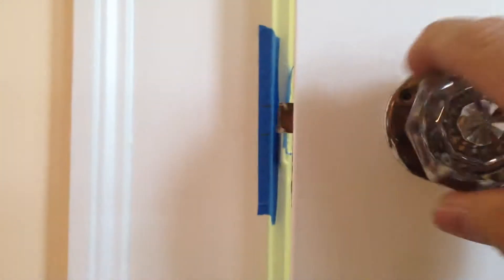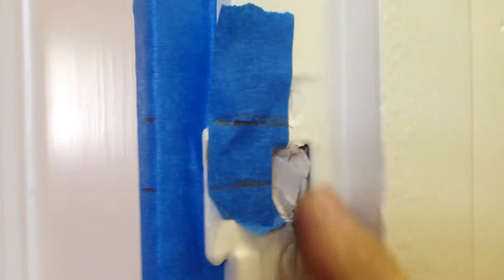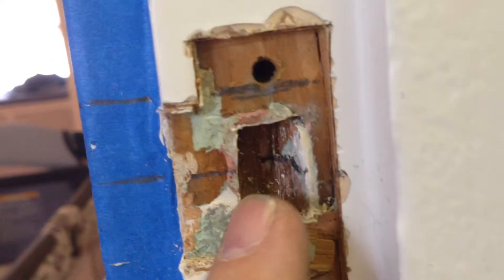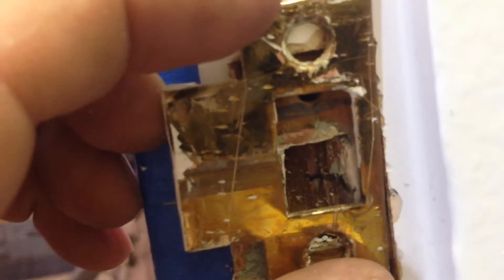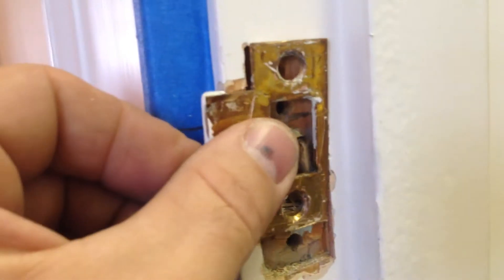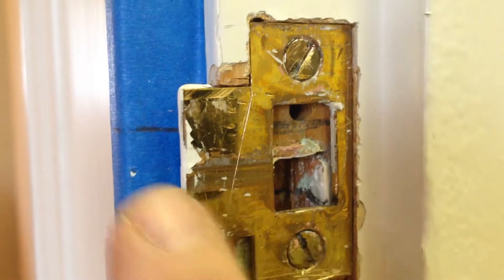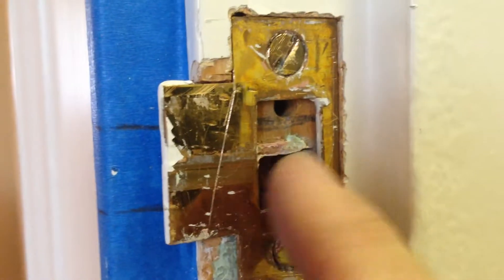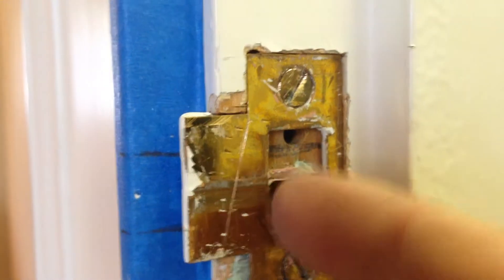Misaligned strike plate #2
Strike plate and door lock tongue are misaligned.  Strike must be raised and adjusted to accommodate the door.